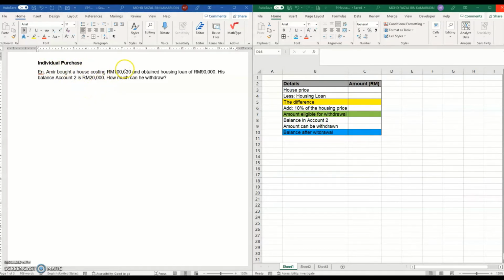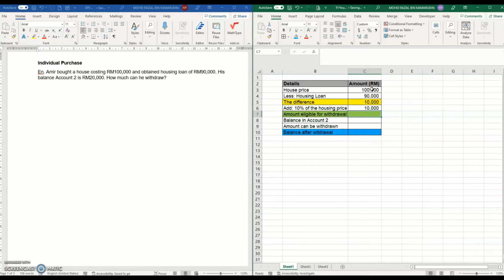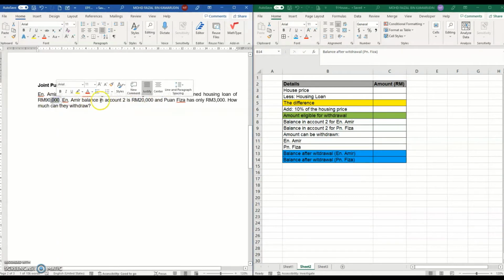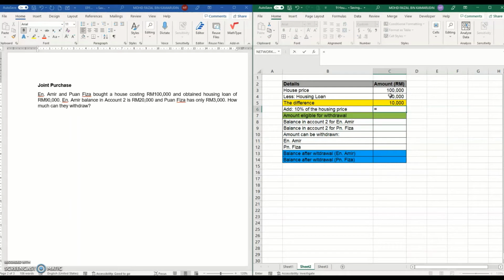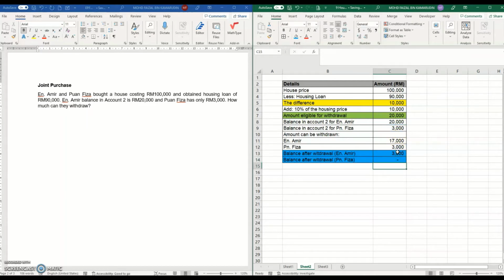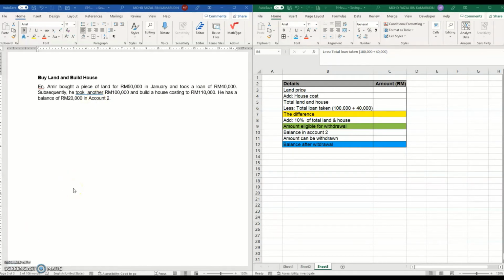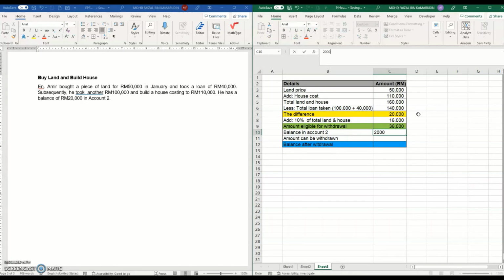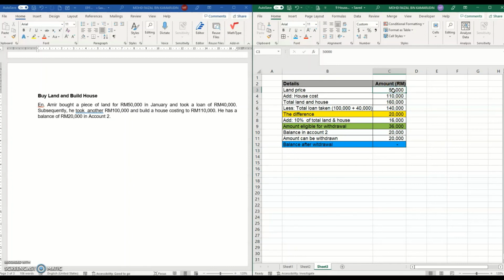EPF House Withdrawal Post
The video is developed as a tutorial for the EPF - House Withdrawal.